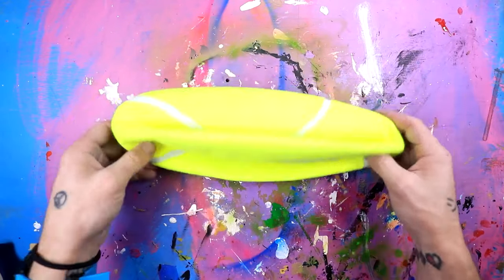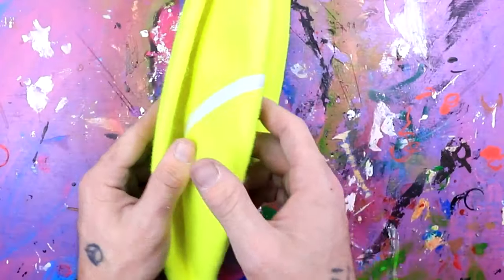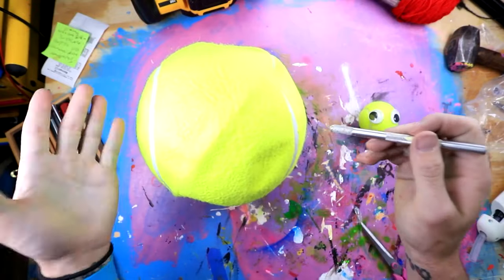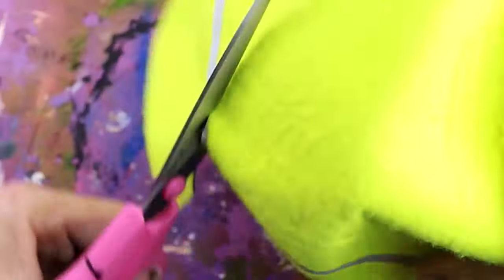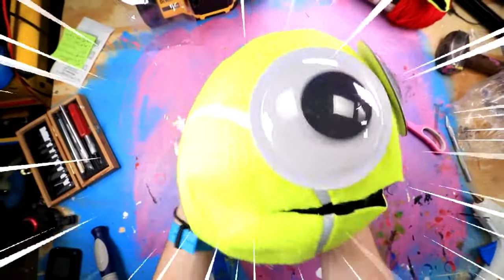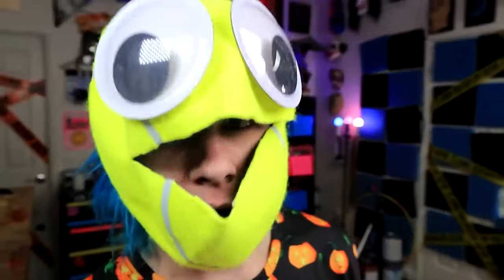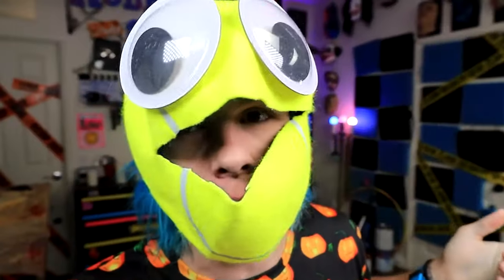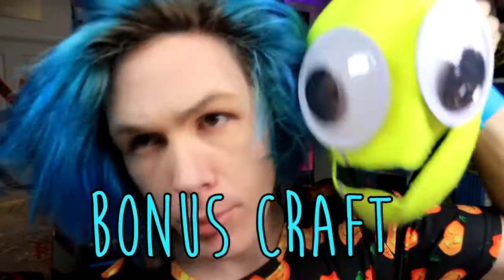DIY Toby mask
Today I show you how I made a Toby Mask that you can actually wear!!